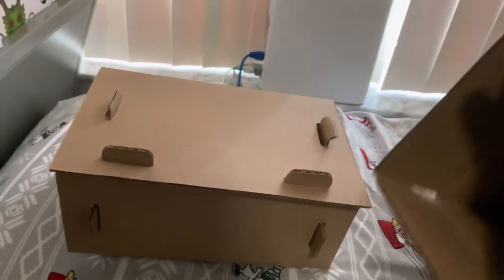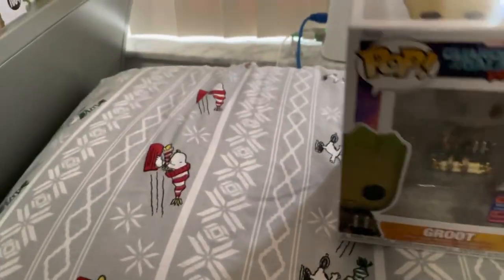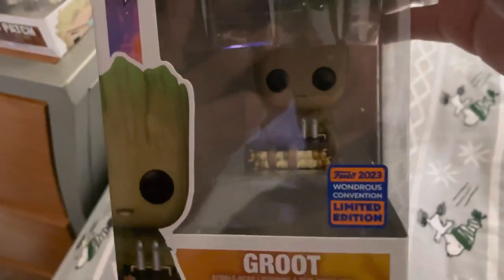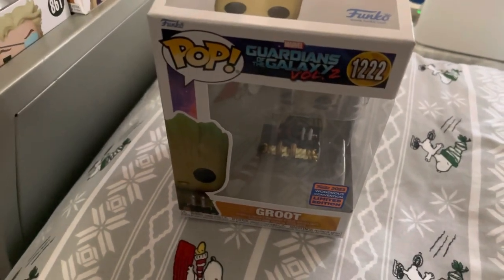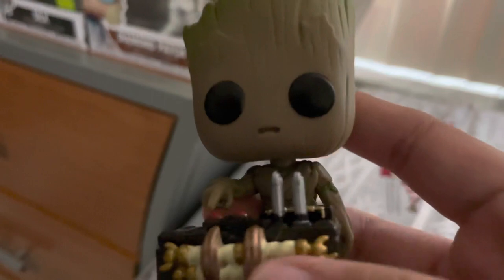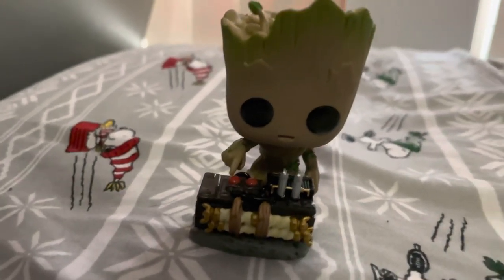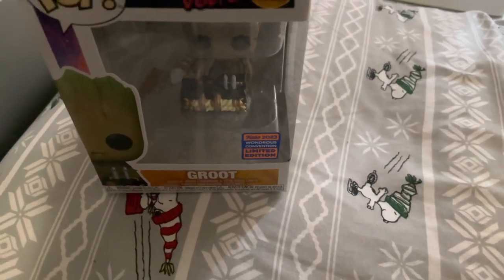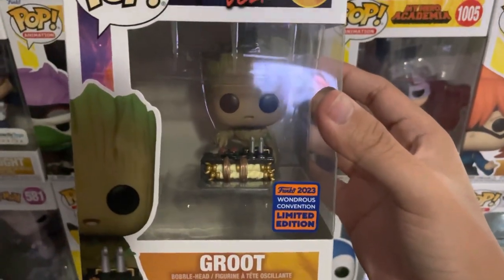Wondercon 2023 Funko Pop unboxing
Today my Wondercon Funko pop has arrived and we are gonna what I’ve got.